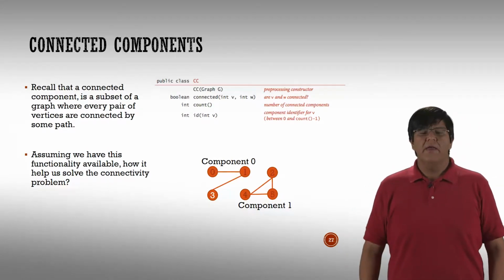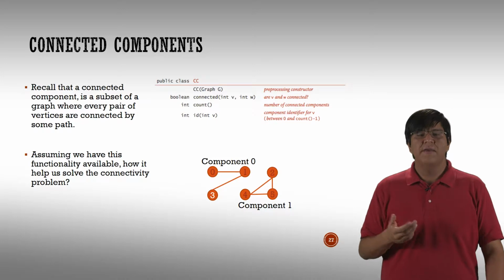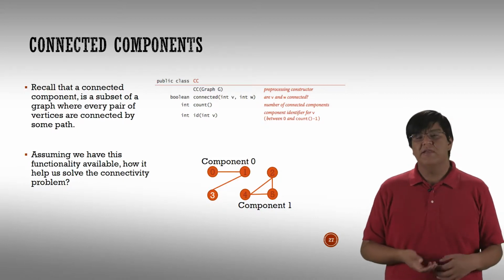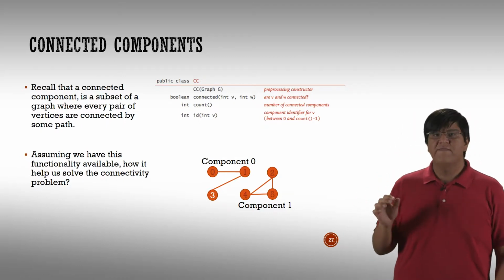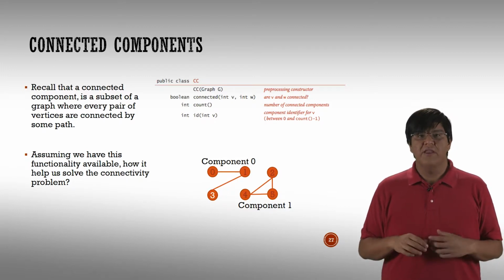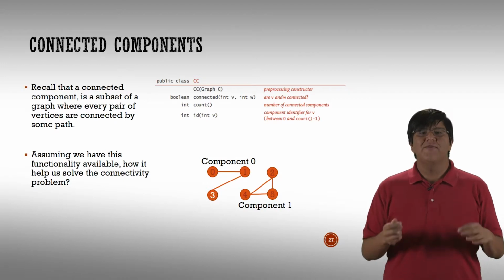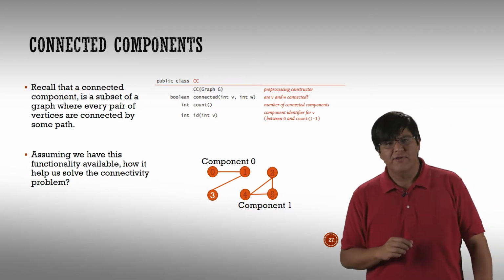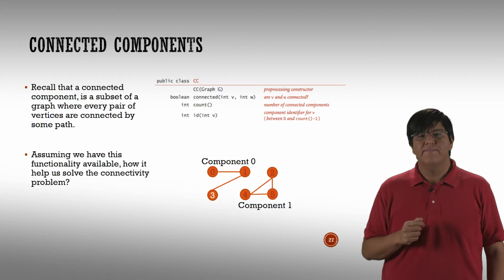[SER222] M04_01 Graph Theoretic Applications (1a/3): Connected Components